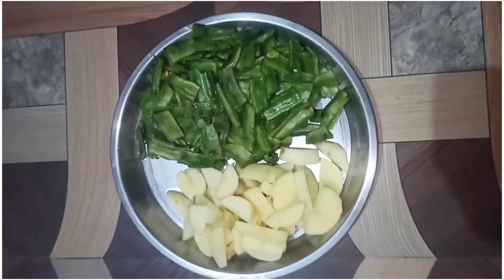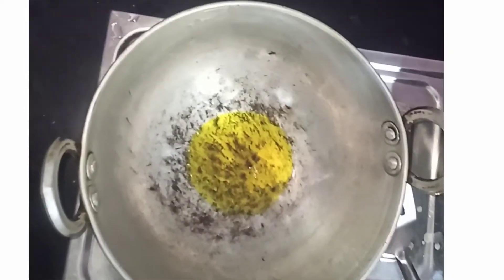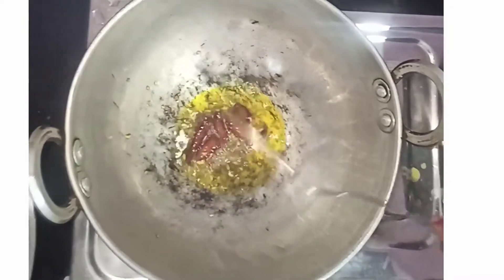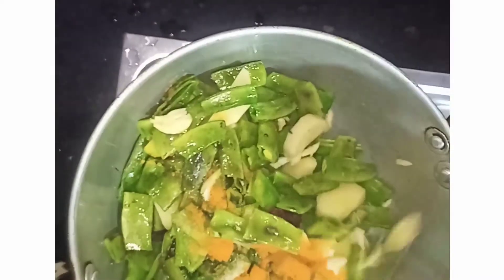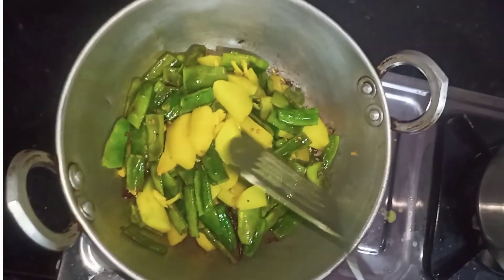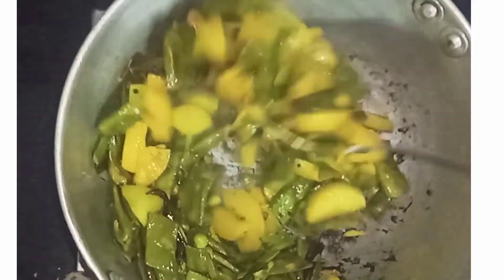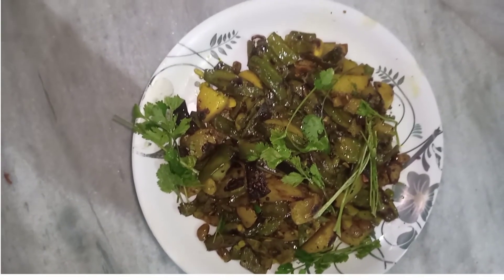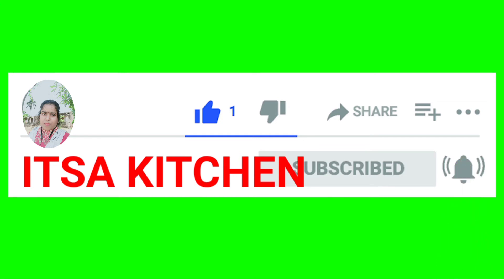special Simba Alu bhaja#cookingchanel#villagecooking